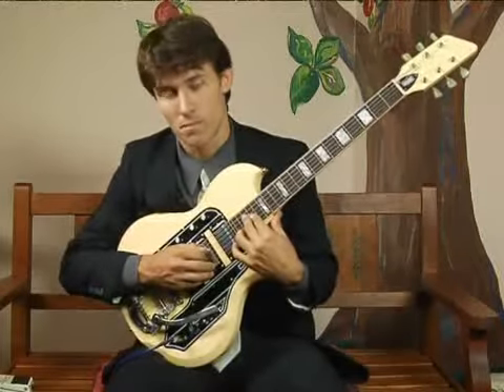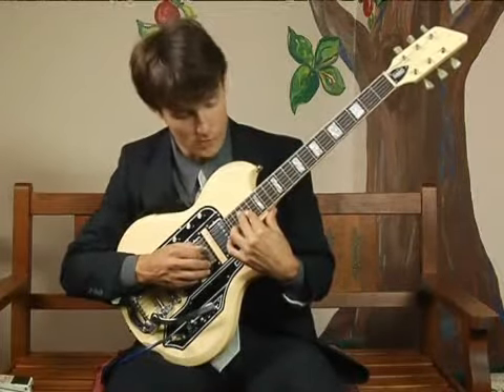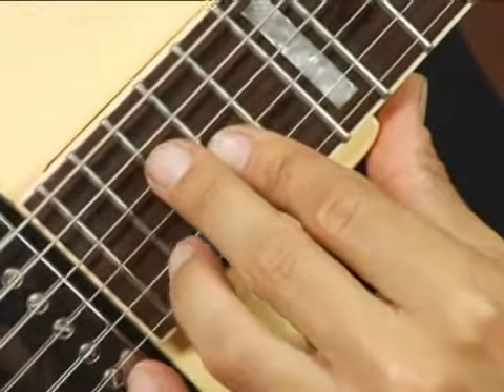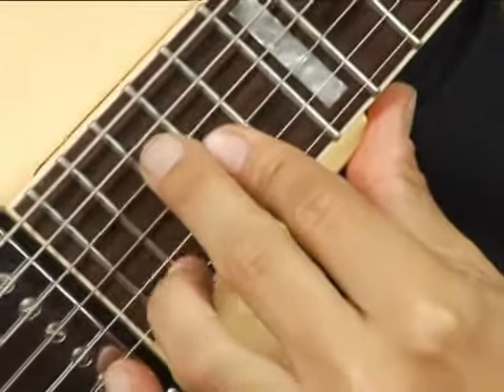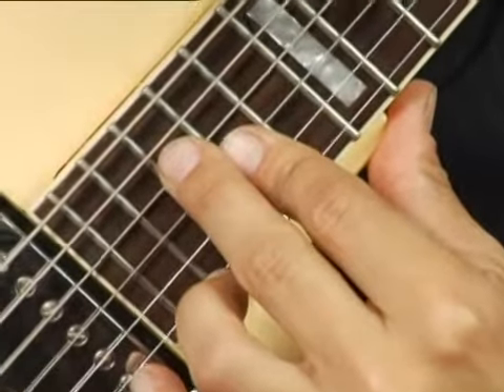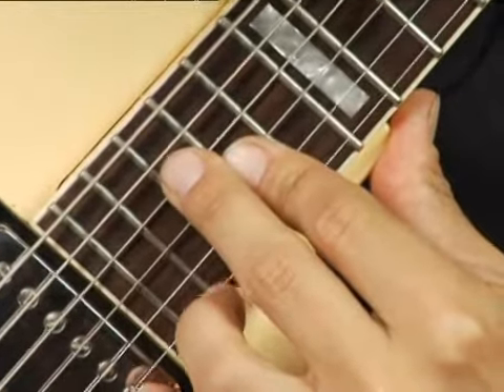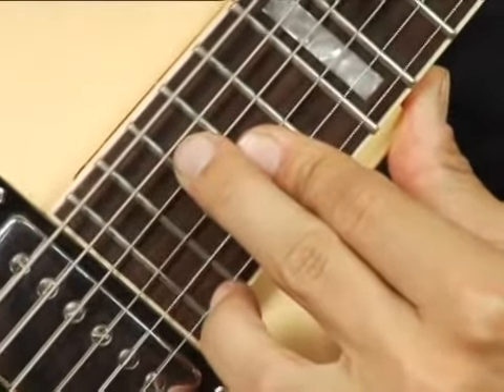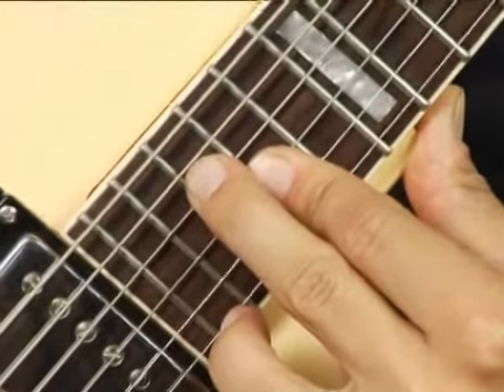Play C Aug Chord on the Middle Top Guitar Strings: Root Position : Guitar Chord Dictionary 7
Learn how to play the C Aug guitar chord in this free video series on music theory and guitar lessons.